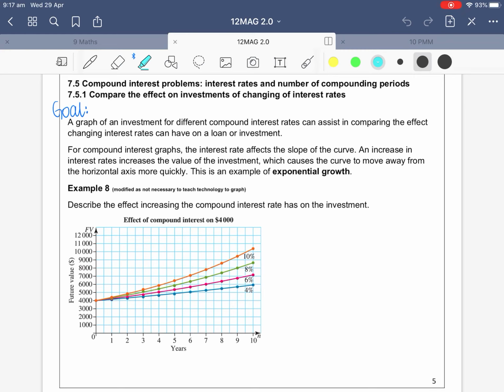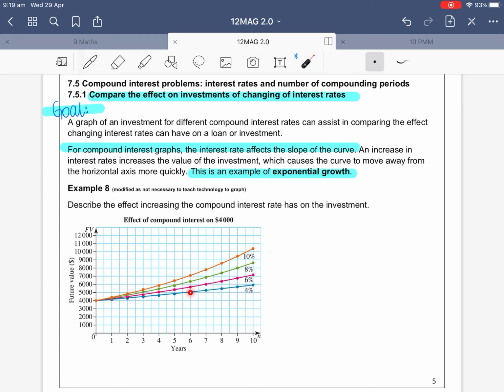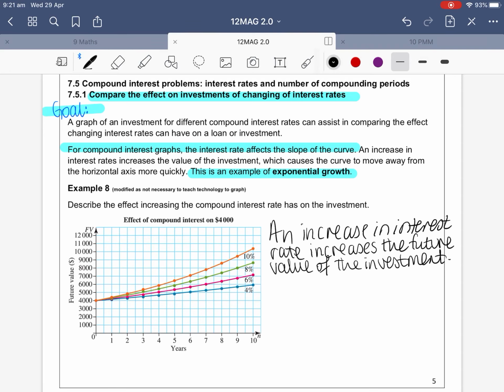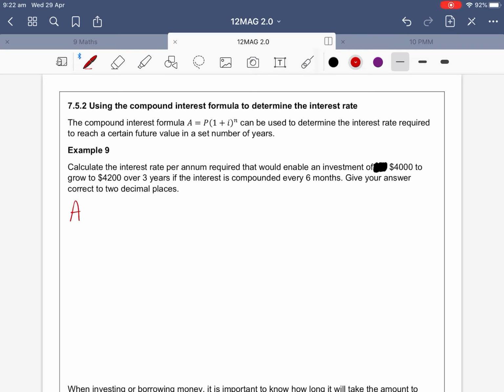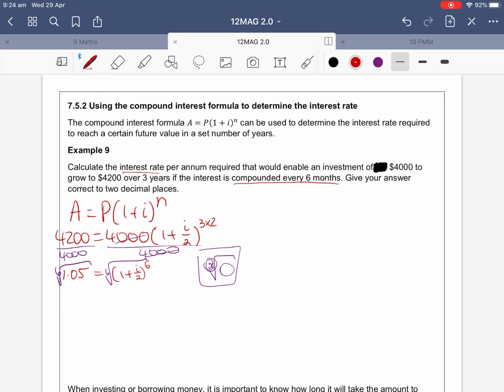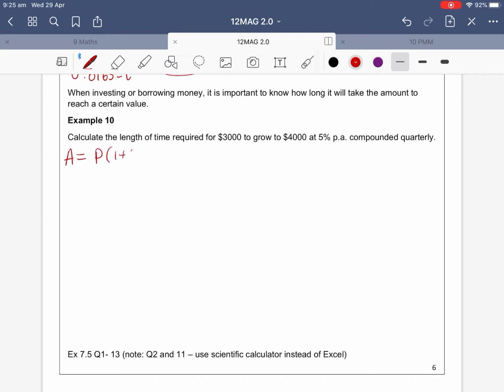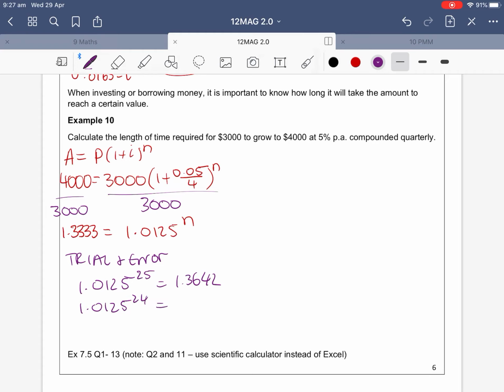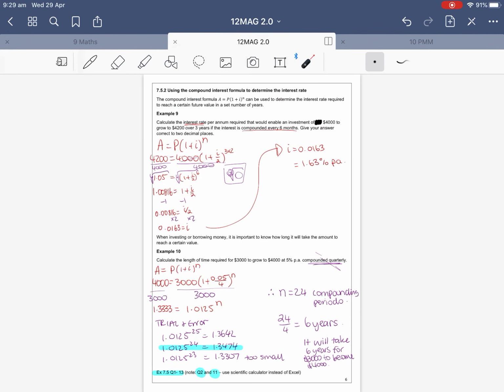12MAG 7.5 Compound Interest Problems